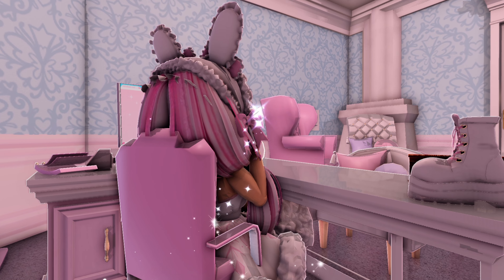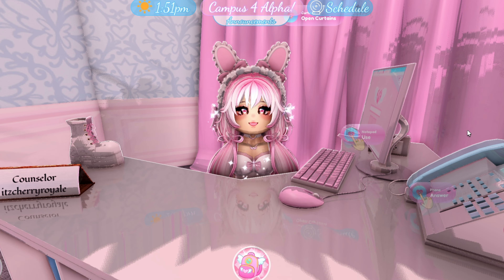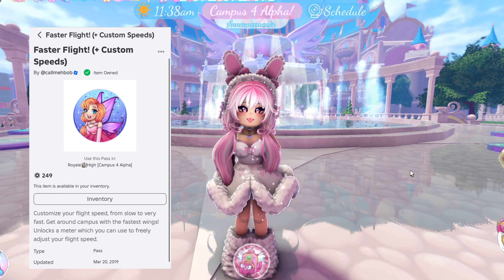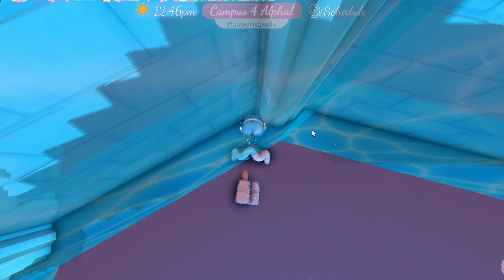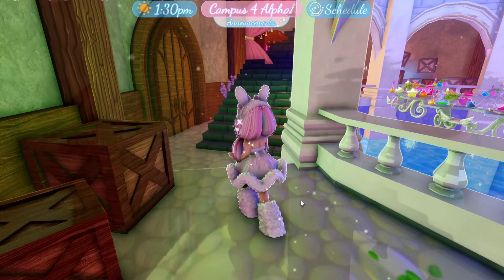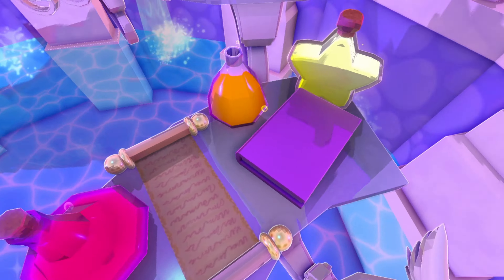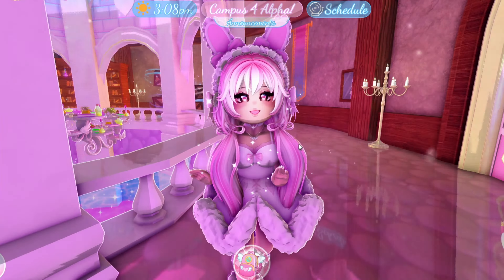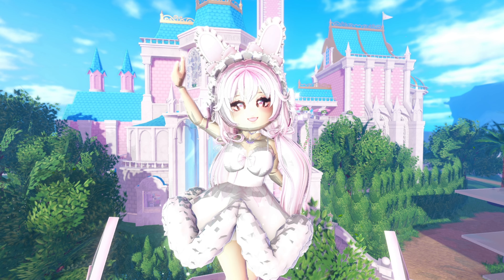How to break into Potionology Class! *SUPER EASY!!*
𝐒𝐨𝐜𝐢𝐚𝐥𝐬:

        itzcherryroya1e
        itzcherryroyale
        itzcherryroyale

✎ 𝐑𝐨𝐛𝐥𝐨𝐱:

Follow My Roblox Profile here! ⁀➷

✎ 𝐑𝐨𝐲𝐚𝐥𝐞 𝐇𝐢𝐠𝐡:

Play Royale High Here!

I hope you enjoyed the video! Love ya!! :3